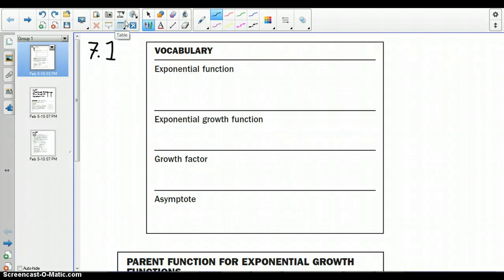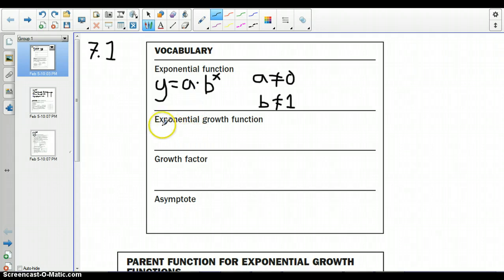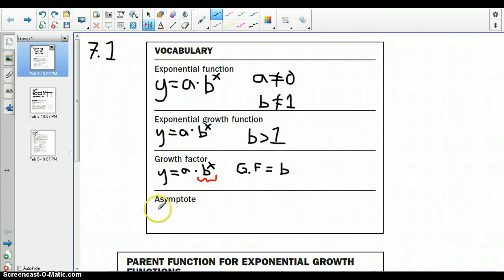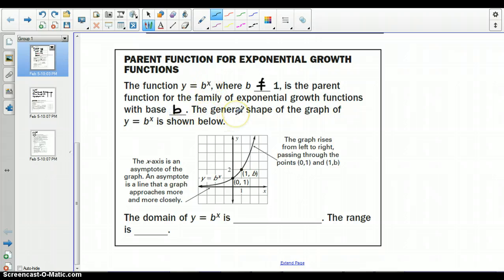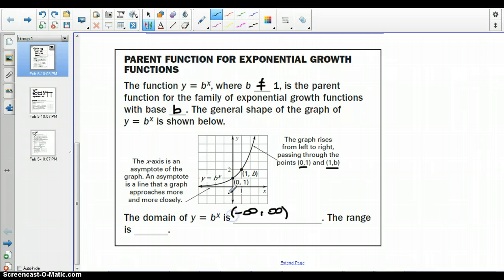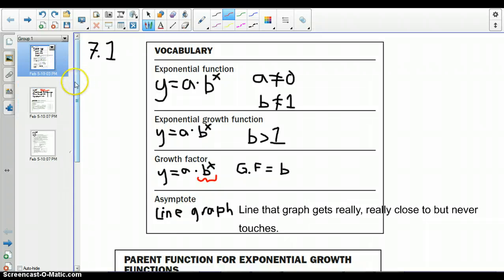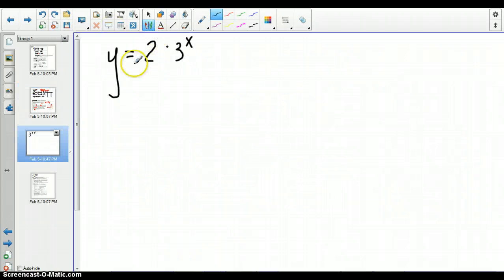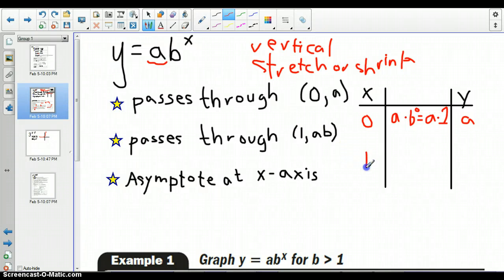Chapter 7 Section 1 Graphing